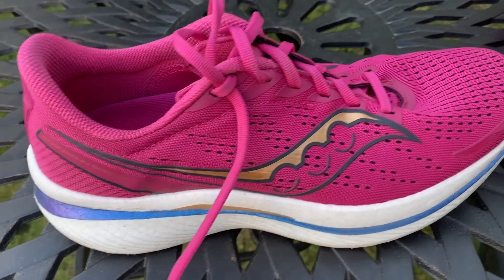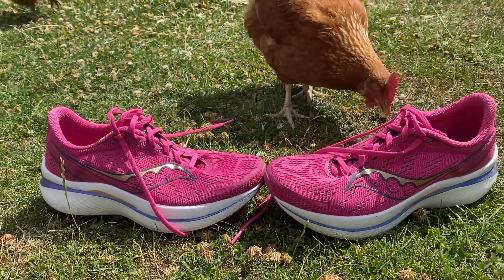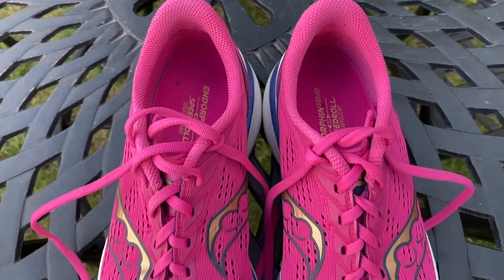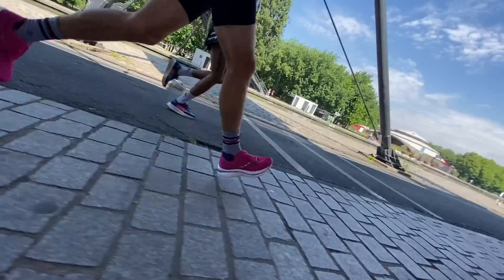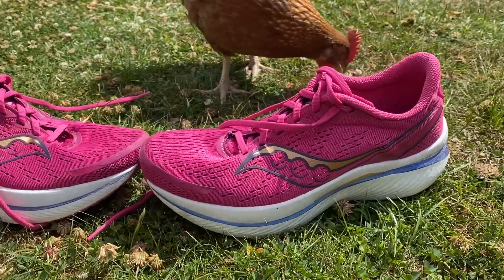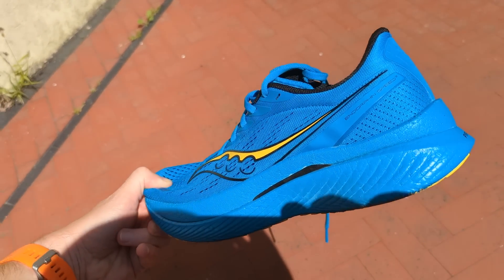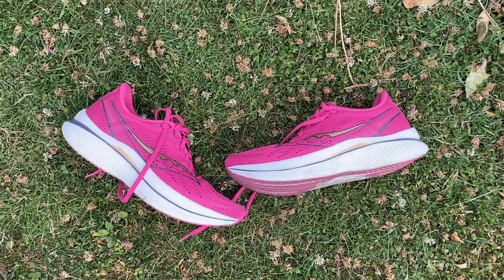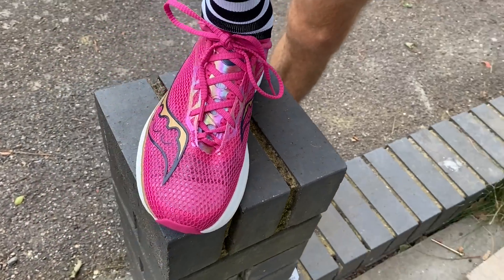Saucony Endorphin Speed 3 Multi-Tester Review: Still the best all-rounder running shoe?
We’ve made no secret of the fact that we love the Saucony Endorphin Speed line, with the first and second versions of the shoes getting rave reviews and popping up in our annual awards as well as our round-ups of the best running shoes.

The Endorphin Speed 3 had a lot to live up to then, and Saucony has made substantial changes to the shoe by widening the base and adding more foam into the midsole. Have the changes improved the Speed? In this video Run Testers Tom and Nick deliver their verdict.

JUMP STRAIGHT IN:
00:00​​​​ - Intro
00:17 - Design & Key Stats
02:17 - How’s The Fit?
03:34 - The Run Test
09:21 – Verdict & Alternatives